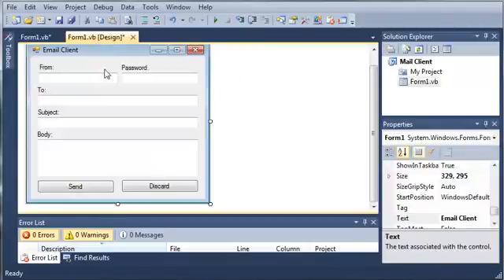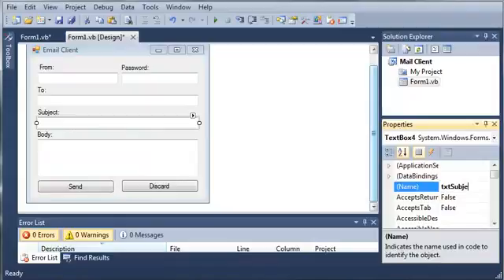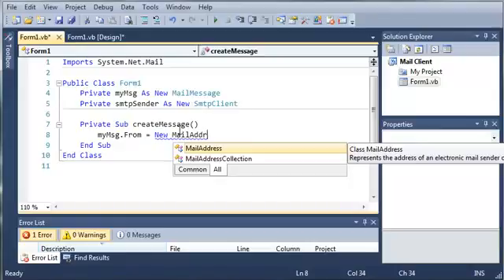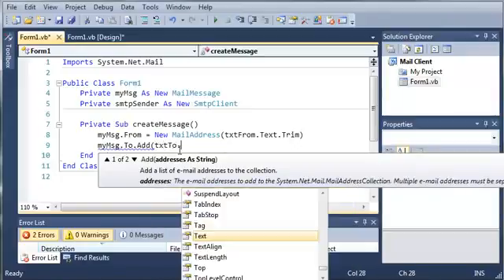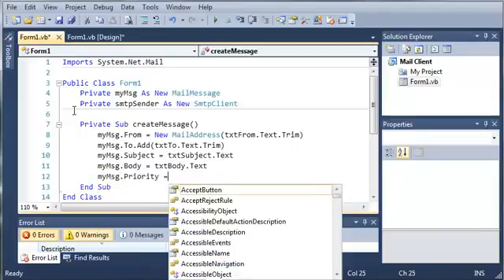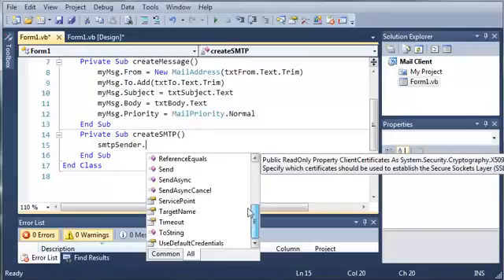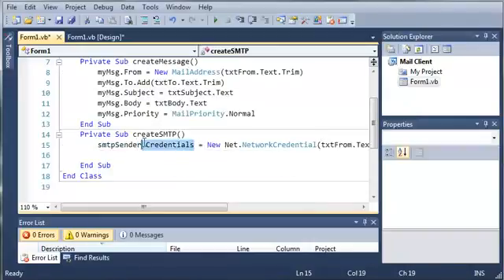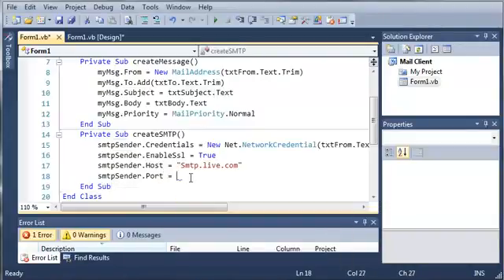Visual Basic Tutorial 142 SMTP Client Part 2 Creating The Message And Credentials ‏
Visual Basic Tutorial: Creating The Message And Credentials ‏